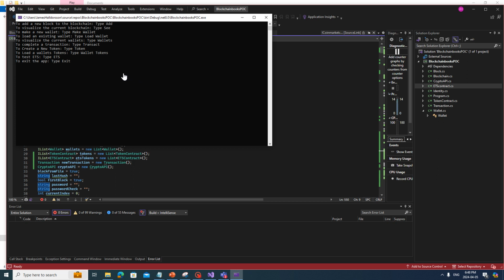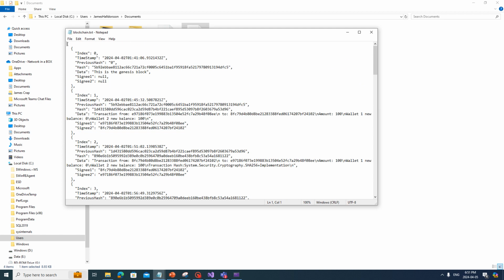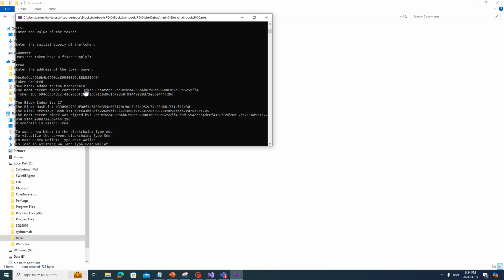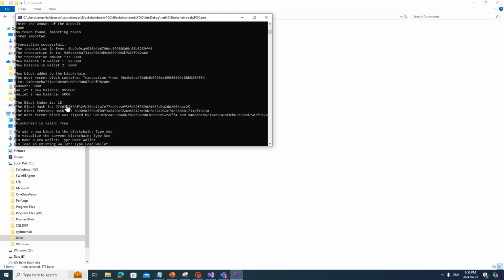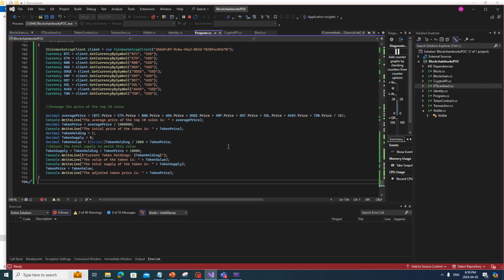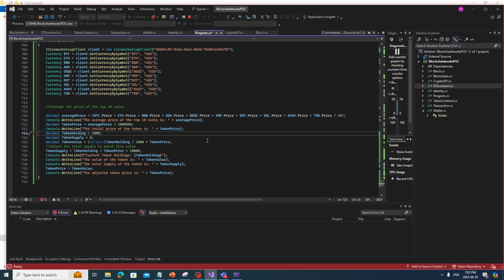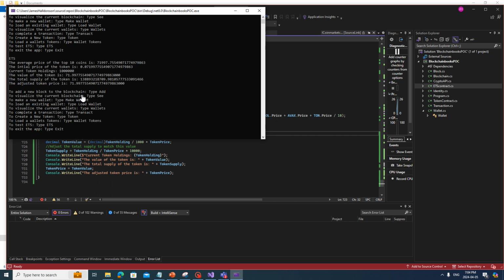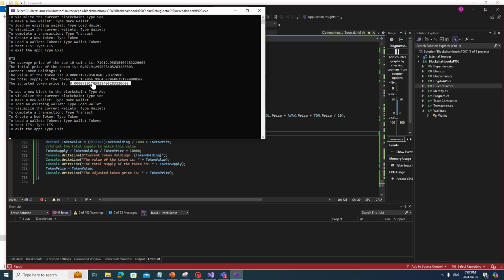Custom Blockchain and cryptocurrency in C# DevLog #2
A lot longer and more comprehensive, in this dev log I go into some of the specifics of the blockchain and functionality I have implemented, including walking through the Wallet creation process, the Token creation and distribution process and the transaction process between wallets using those now created tokens and wallets.

I also go through the concept of the ETS (Elastic Token Standard) which is currently in a test phase but I will be working on implementing the ETS into the blockchain as a tradable token very soon as well as working to implement localized encryption, encrypted blockchain assets (EBA's), working on a Node based P2P Websocket server and a Wallet manager application which will be windows based at first, but I will work on mobile versions soon after that.

I went into some of the code briefly, if you want to see more of the code and have it described in more detail, I am always down for that. Currently there's almost 1500 lines of code, so it could be an extensive process, but I am willing to share ideas and discuss the code if people want to learn more about the project, or if you want to get started on your own blockchain project in C# I can assist with that as well.